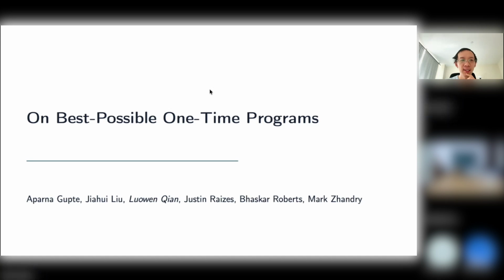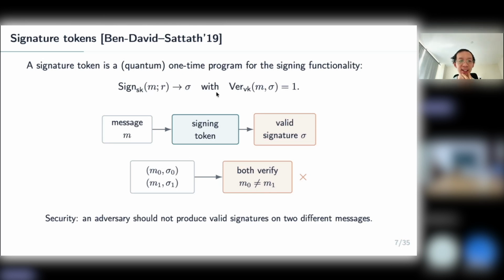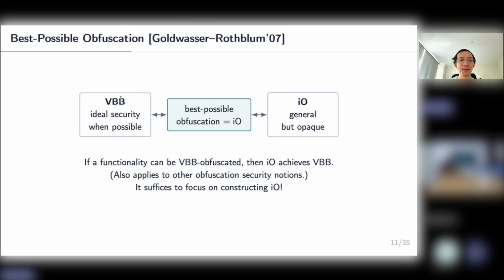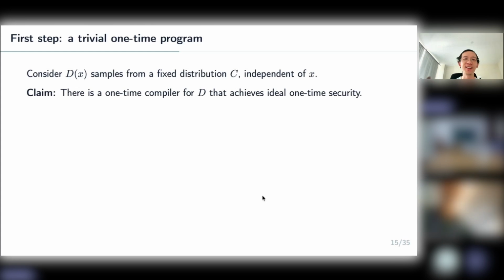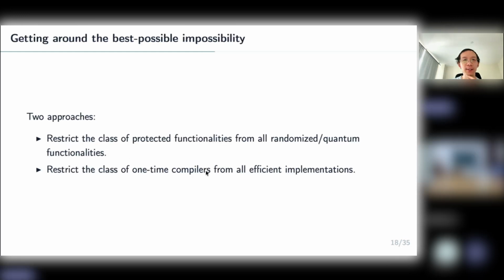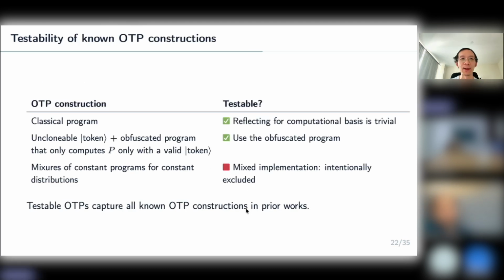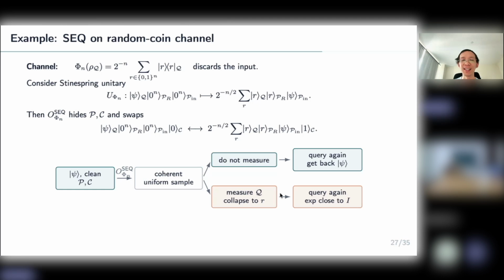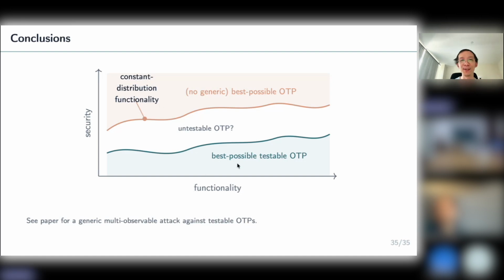[Quantum Seminar] Luowen Qian | On Best-Possible One-Time Programs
*On Best-Possible One-Time Programs*

*Abstract.* One-time programs (OTPs) aim to let a user evaluate a program on a single input while revealing nothing else. Classical OTPs require hardware assumptions, and even with quantum information, OTPs for deterministic functionalities remain impossible due to gentle-measurement attacks (Broadbent, Gutoski and Stebila, 2013). While recent works achieve positive results for certain randomized functionalities, the fundamental limits and the strongest achievable security notions remain poorly understood.
In this paper, we ask for a "best-possible" OTP that achieves the strongest one-time security achievable by any OTP construction. We first show that a generic best-possible one-time compiler cannot exist, even for classical randomized functionalities (assuming lossy encryption schemes exist).
Given this impossibility, we introduce a natural subclass of one-time compilers called "testable one-time program" compilers, which output quantum states augmented with reflection oracles for these program states. We show that best-possible testable OTP compilers are achievable by (1) formulating a generalized Single-Effective-Query (SEQ) simulation security notion for quantum channels and show that SEQ security implies best-possible testable one-time security, and (2) constructing SEQ-secure OTPs for all quantum functionalities in the classical oracle model. This yields the first OTP for arbitrary quantum channels beyond classical randomized functionalities.
Finally, we propose stateful quantum indistinguishability obfuscation (stateful quantum iO) -- quantum state obfuscation for stateful quantum programs. We show that (1) stateful quantum iO implies best-possible testable OTPs and (2) stateful quantum iO is also achievable in the classical oracle model. These results identify stateful quantum iO as a promising approach towards best-possible testable OTPs.